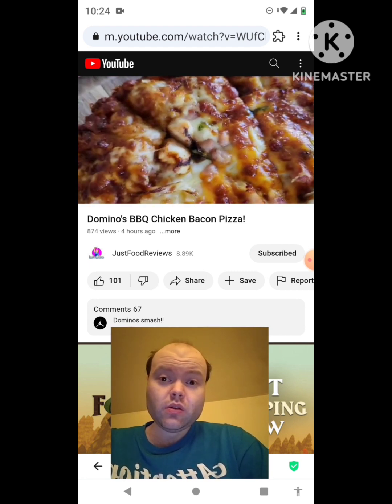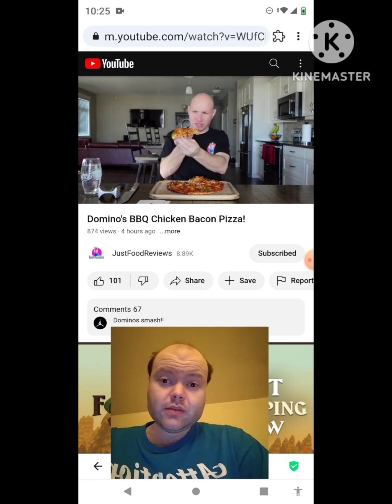Reaction to Domino's BBQ Chicken Bacon Pizza!